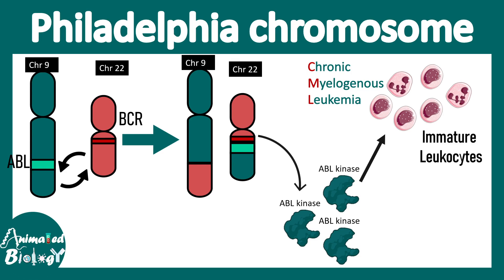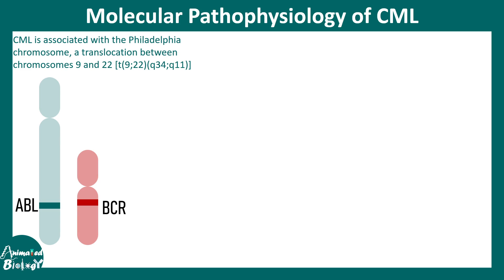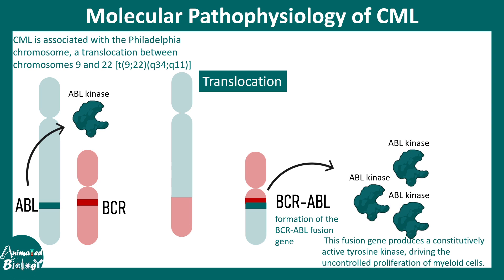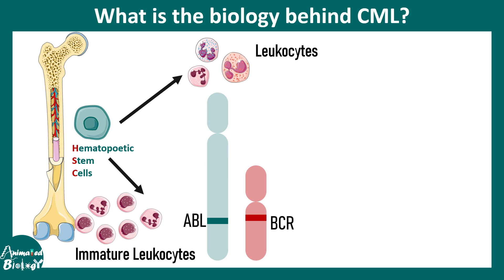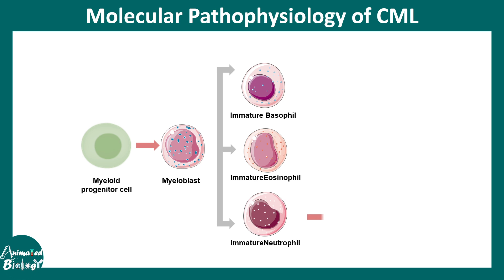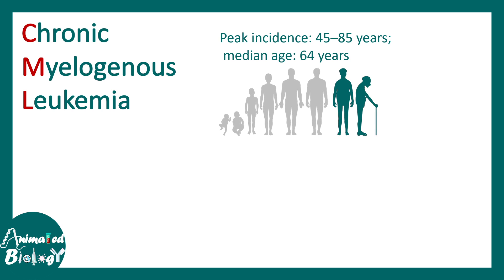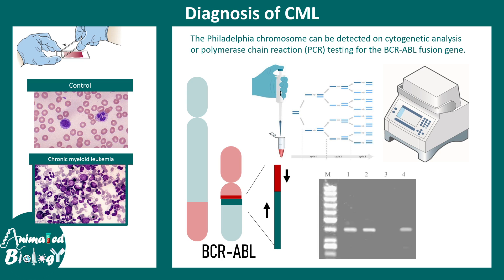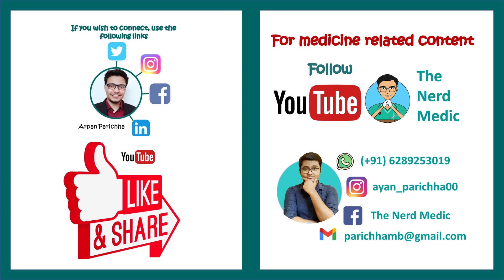Philadelphia chromosome | Chromosome 9 to 22 translocation | BCR-ABL translocation| CML pathology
This video talks about Philadelphia chromosome | Chromosome 9 to 22 translocation | BCR-ABL translocation| CML pathology